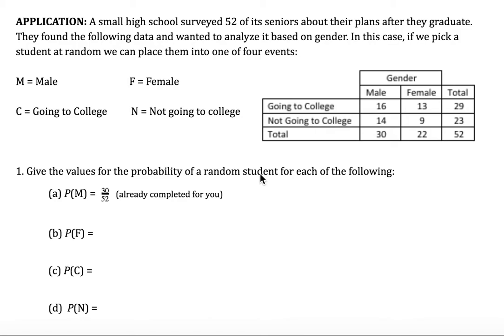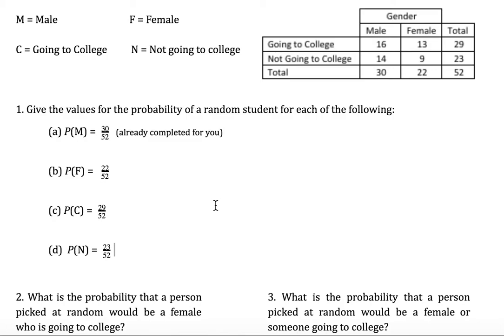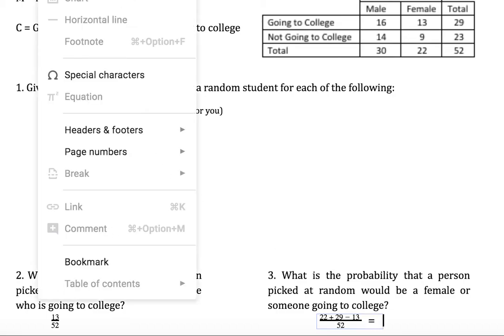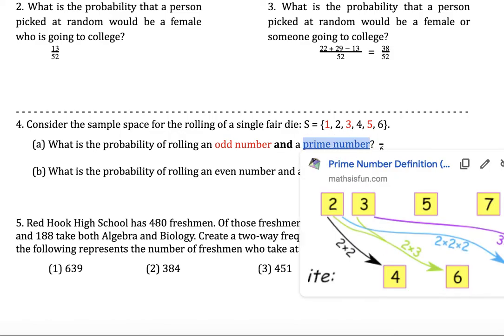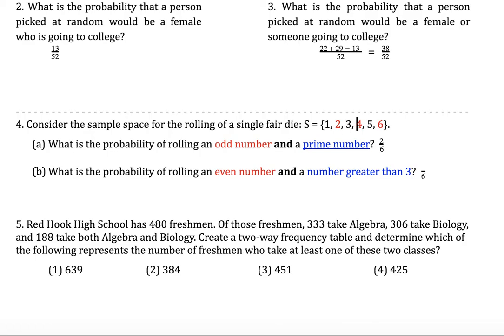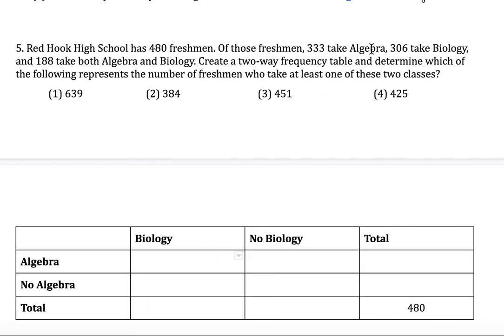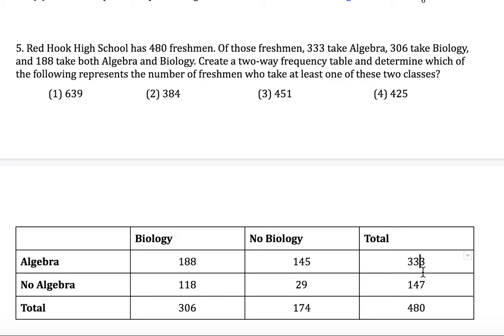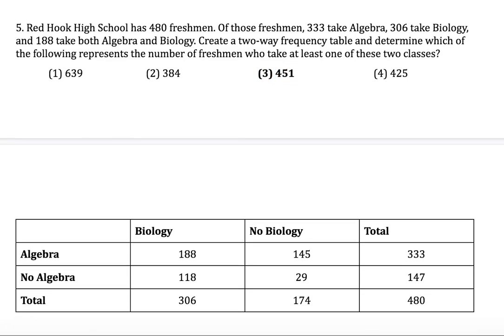May 14th: Answers Explained